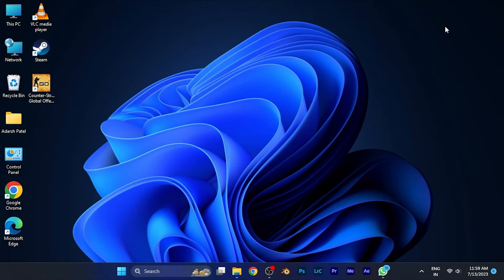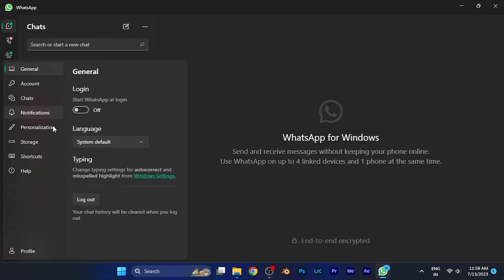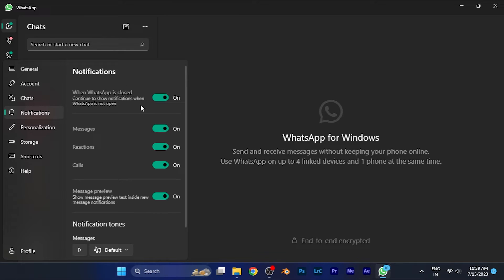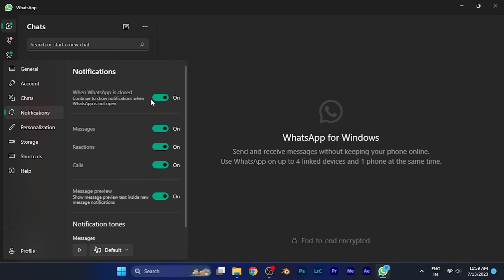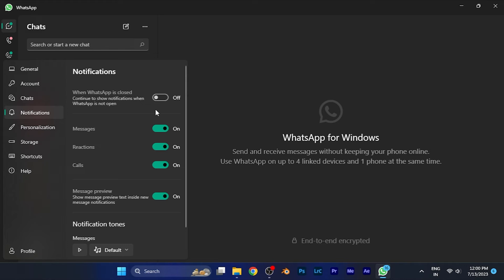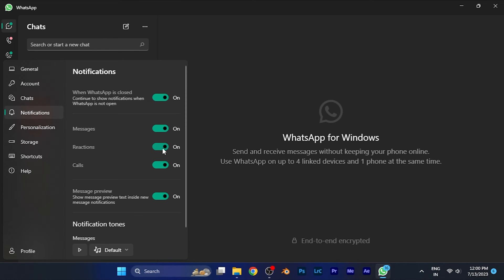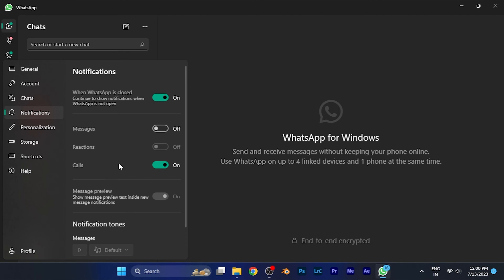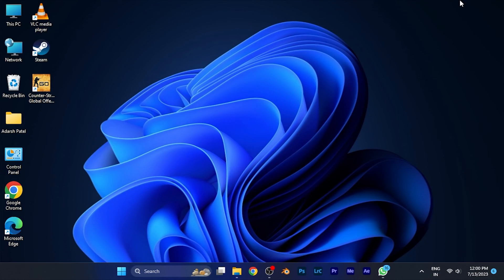How to Disable/ Turn OFF Notification from WhatsApp on PC/Laptop [EASY]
Tired of constant WhatsApp notifications interrupting your work on PC/Laptop? It's time to regain your focus! Discover how to easily turn off or disable WhatsApp notifications on your computer in this quick tutorial. Watch as we guide you through the simple steps to enjoy uninterrupted productivity without being bombarded by notifications.